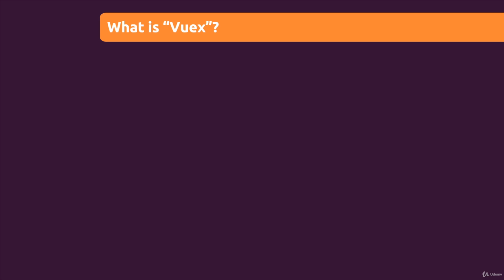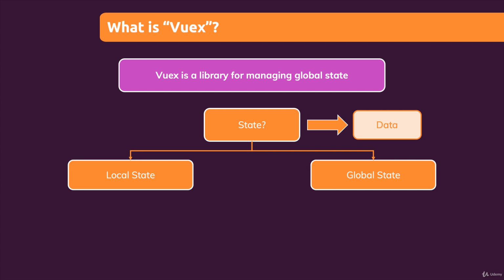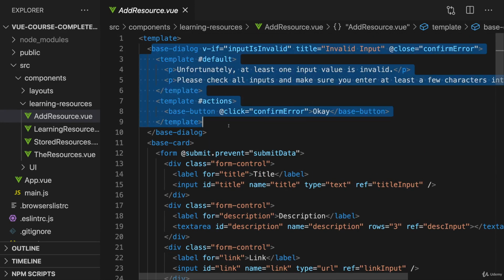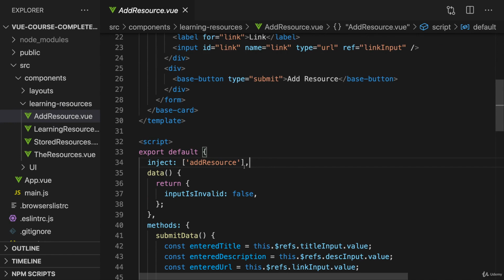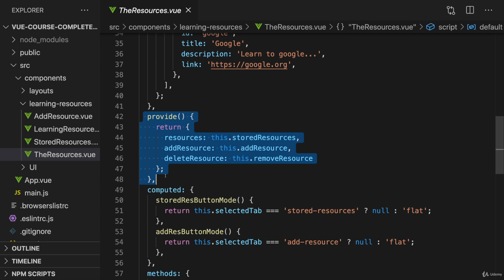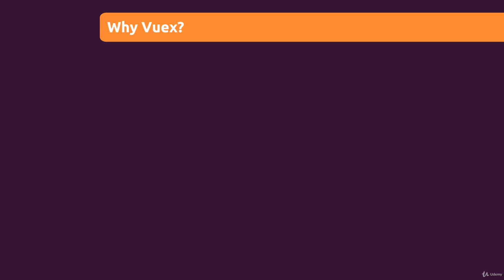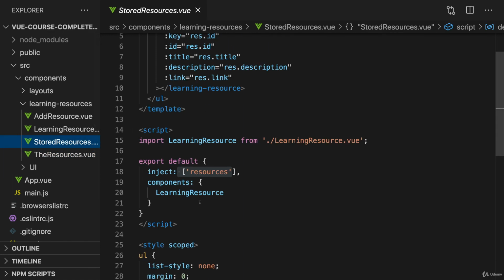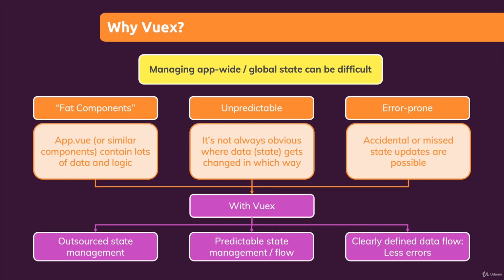XV. Vuex. 2. What & Why